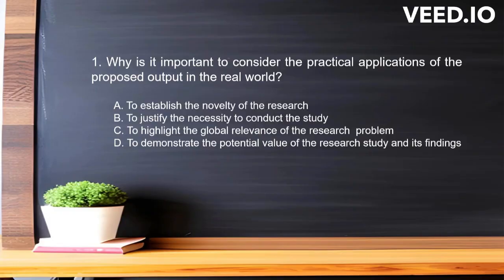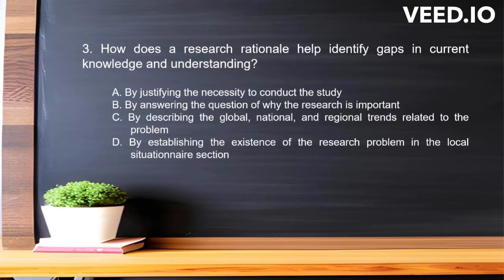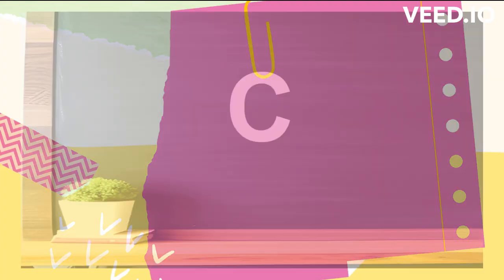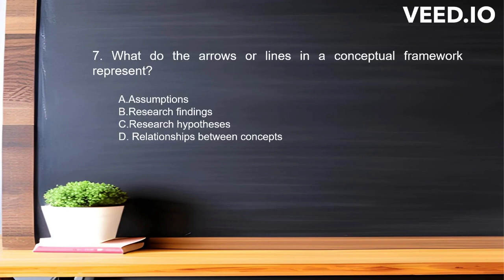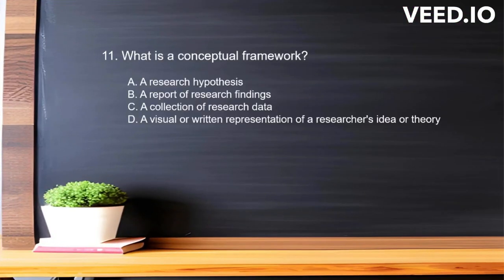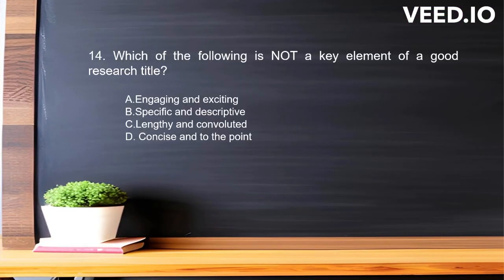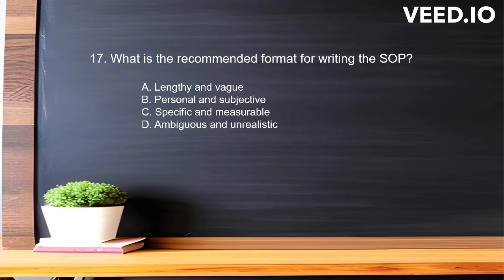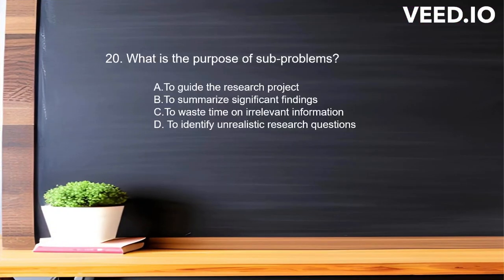REVIEW QUESTIONS I-A, QUARTER 3 MIXED METHOD RESEARCH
REVIEW QUESTIONS I-A, QUARTER 3 MIXED METHOD RESEARCH research problem identification research title rationale statement of the problem conceptual framework